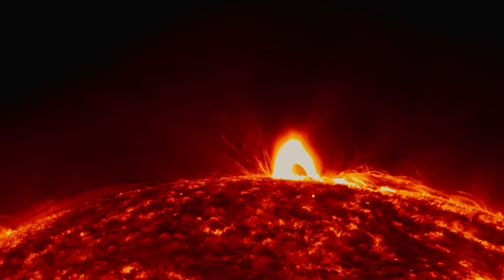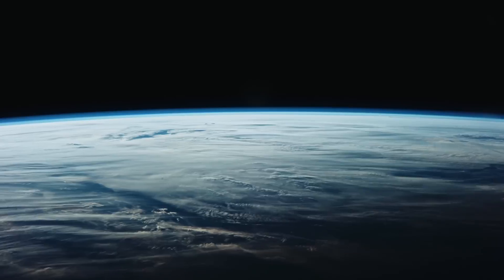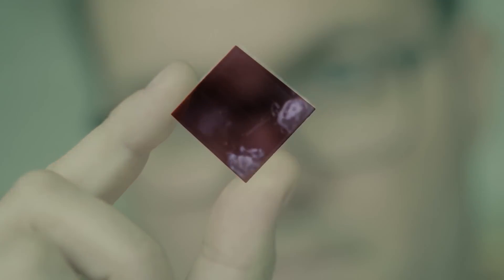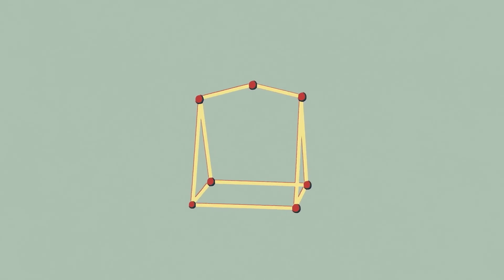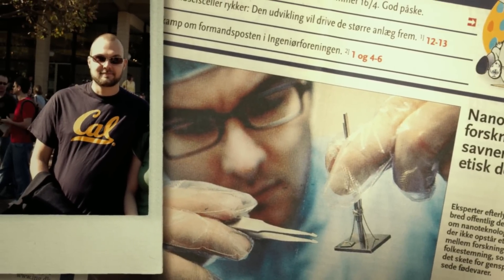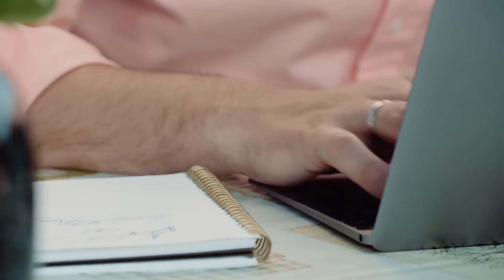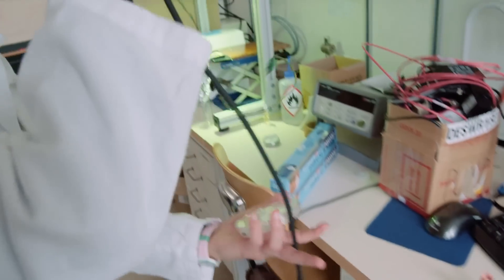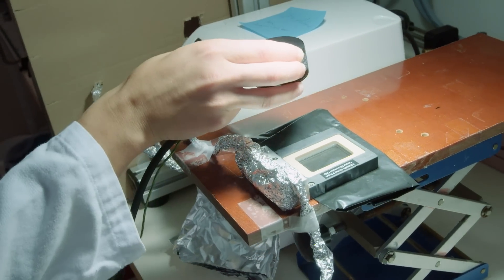Can molecules solve the problem with storing solar energy?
The sun’s rays are a renewable energy source offering huge potential. Wallenberg Academy Fellow Kasper Moth-Poulsen, Chalmers University of Technology, is developing a promising new concept using artificial molecules that can capture, store and release solar energy, so that it can be used when the sun is not shining.